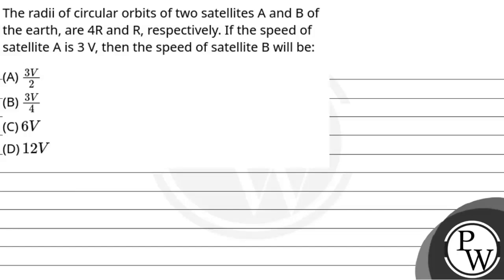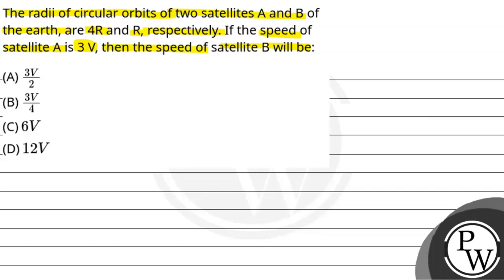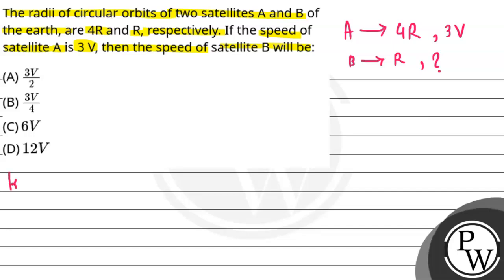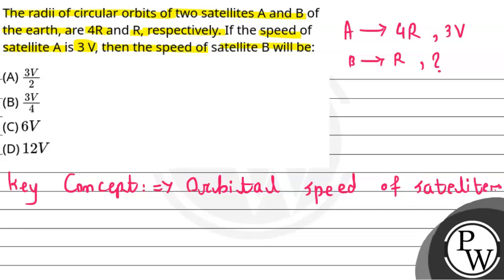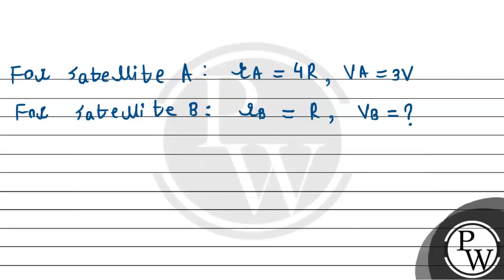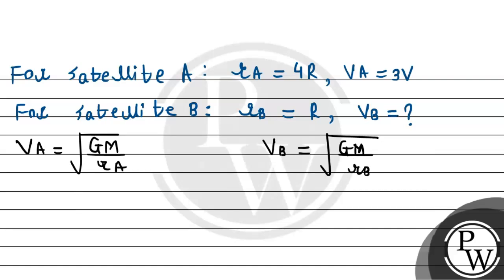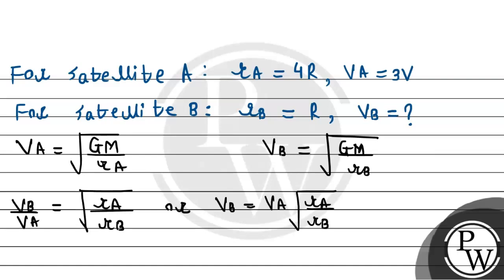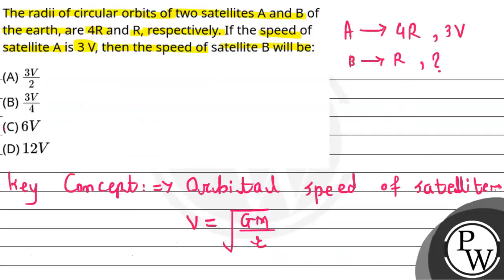The radii of circular orbits of two satellites A and B of the earth, are 4R and R, respectively.....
The radii of circular orbits of two satellites A and B of the earth, are 4R and R, respectively. If the speed of satellite A is 3 V, then the speed of satellite B will be:&nbsp; 📲PW App